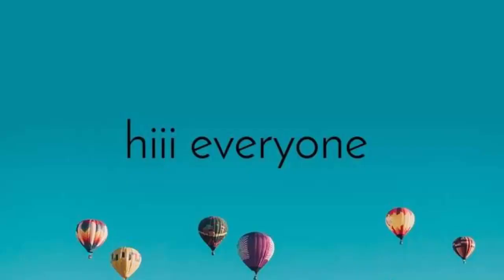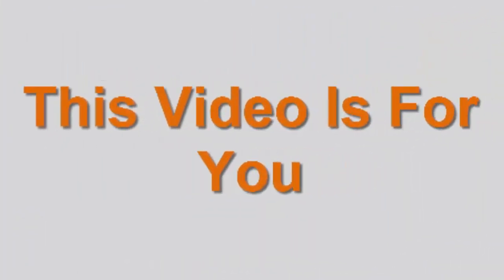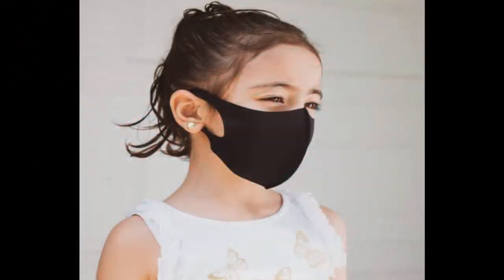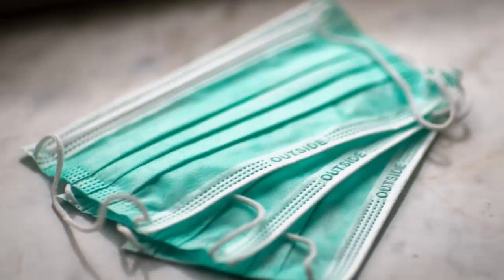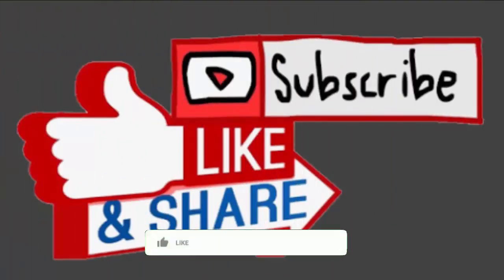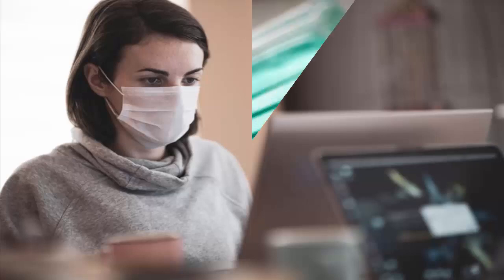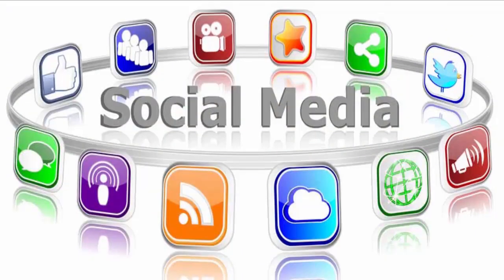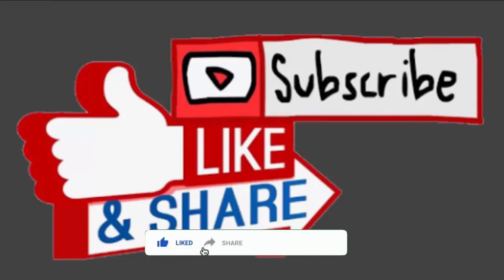Covet Fashion Mask (Feb 2021) - Know All The Details- Watch This Video ! DodBuzz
Pic Credit-Image taken from Unsplash

DodBuzz